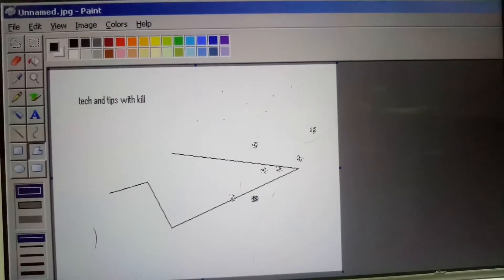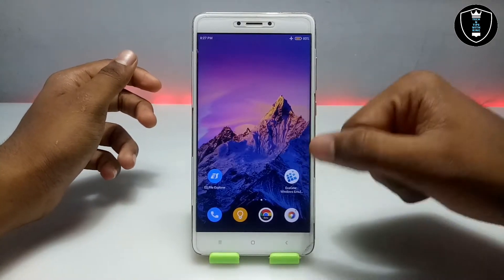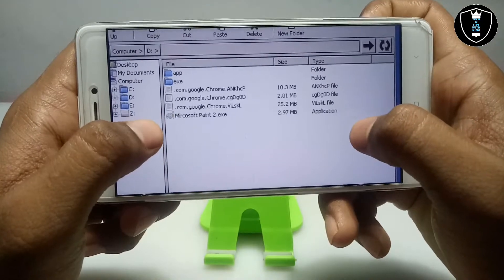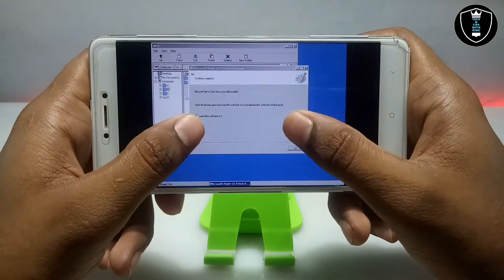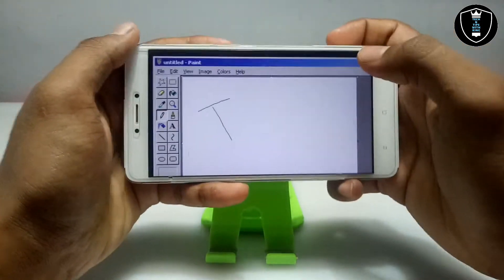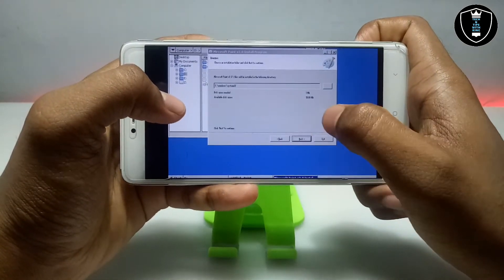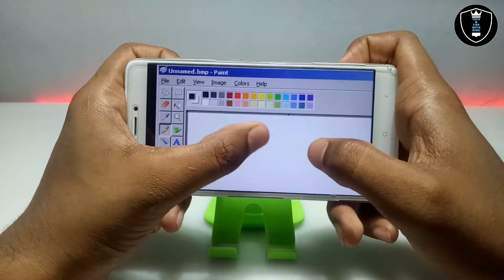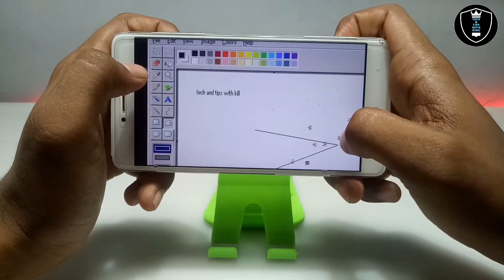Install & Run MsPaint in Android Phone Using Exagear 2022 | Windows PC Software's in Android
How to install & Run MsPaint in Android Smartphone using Exagear Windows Emulator. MsPaint is an photo editing software which is Pre-loaded in windows pc. I have shown that how you can install Run this in Android Phone using Exagear Windows Emulator. You can insert any photo in this software and you can edit photo all the features of this are working after editing you can also save edited photo in your Andoroid phone internal storage